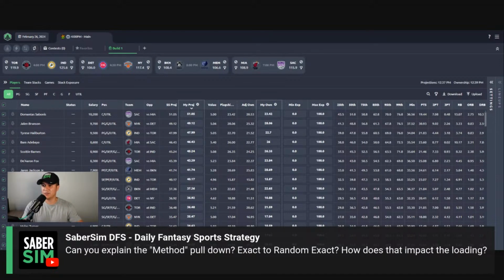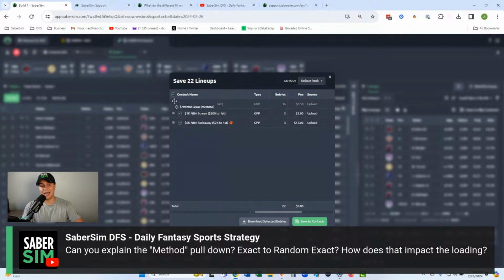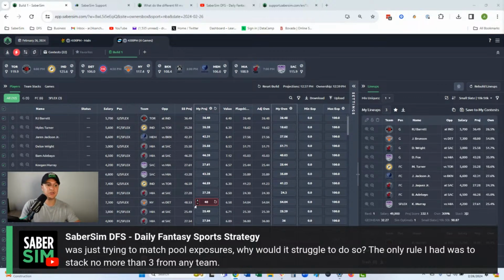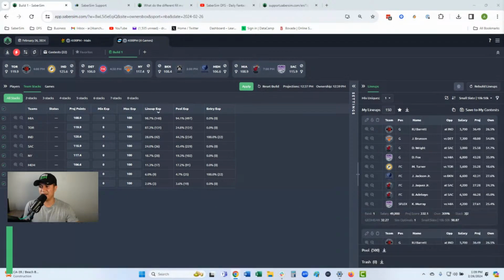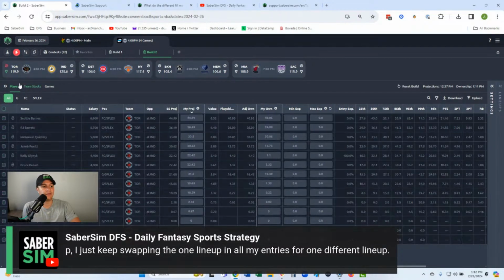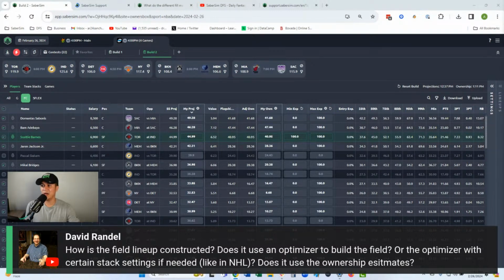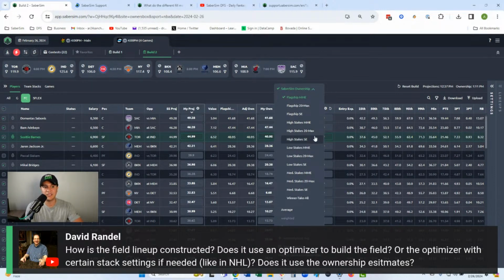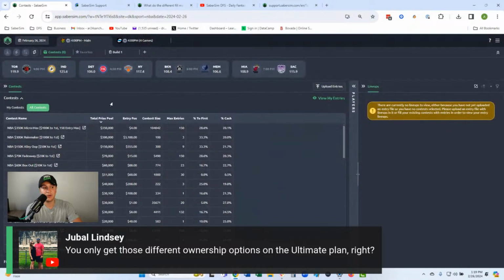DFS Q&A: When running PGA sims, does the builder take the specific golf course into account?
On this episode, Andrew delves into PGA DFS and breaks down the golf model.

00:00 Intro
01:25  Can you explain the "Method" pull down?
06:00 Did SaberSim meet my requested exposures or do I need to rebuild my lineups to meet exposures?
08:25 Using the late swap tool, how do I save the best XX number of lineups to multiple entries, rather than just saving the "top" lineup to all entries with the original lineup?
12:35 Are there any plans to scrub or archive flashback data as time goes on?
13:12 When running PGA sims does it take into account the specific course the golfers are playing on?
14:08 How is the field lineup constructed?
18:20 You only get the different ownership options on the Ultimate plan, right?